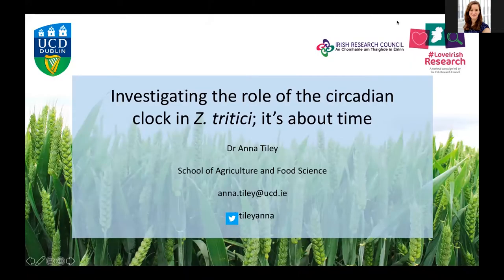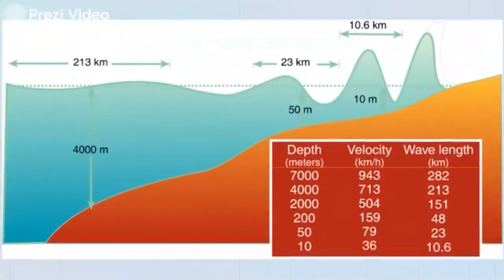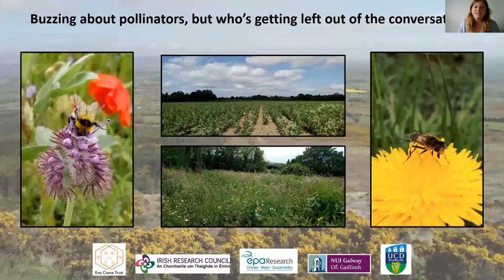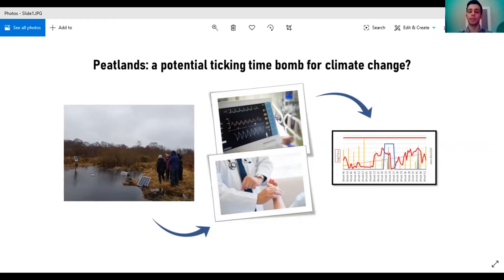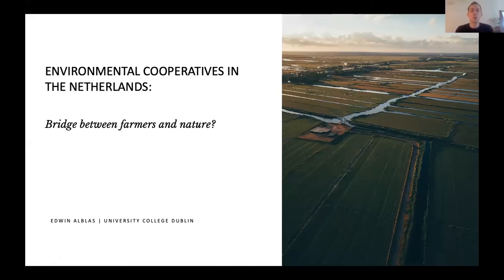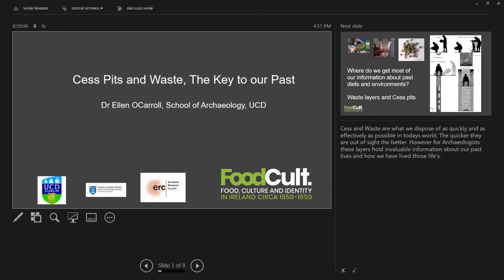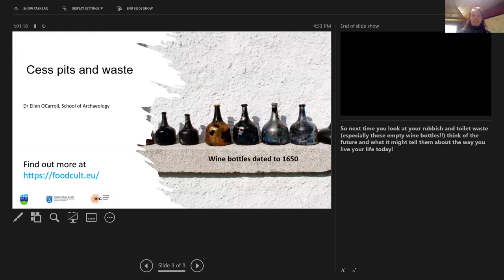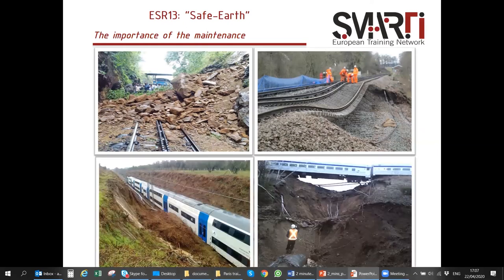UCD Earth Day flash talks 2020